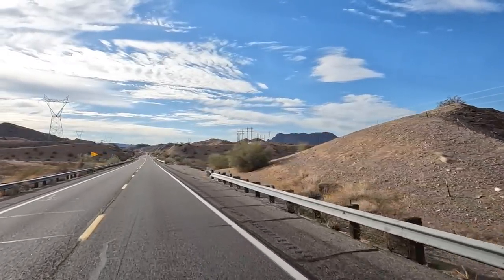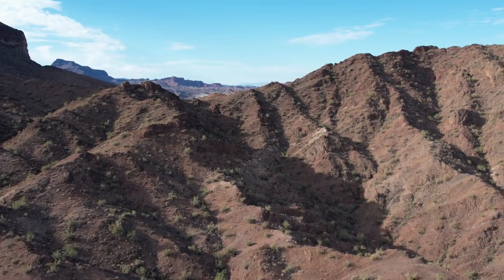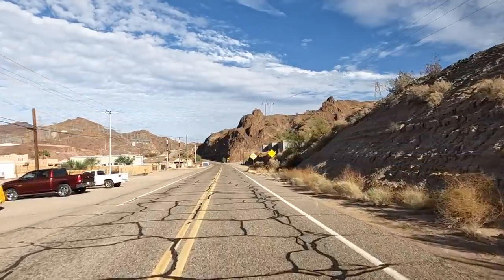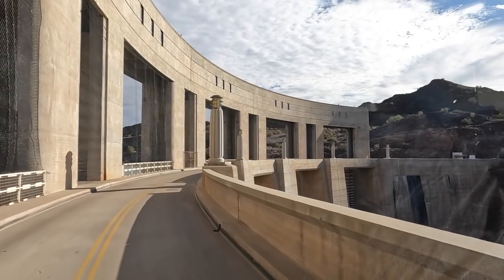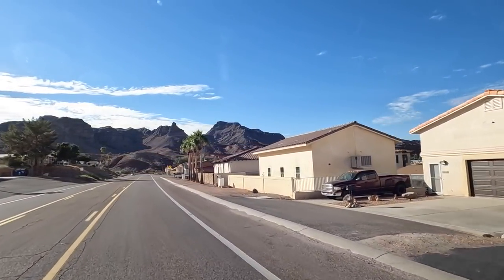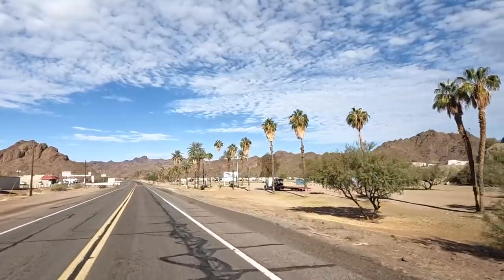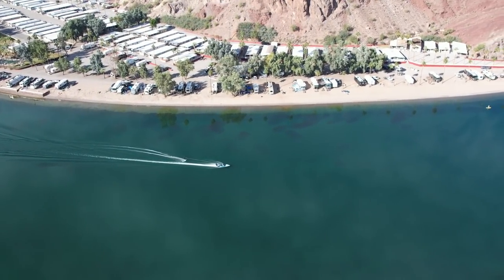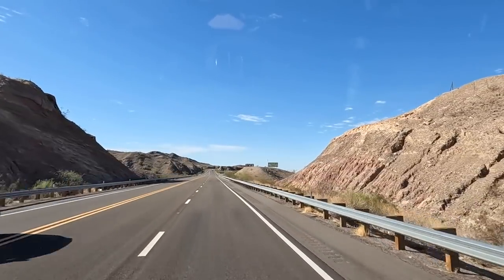Parker Dam Arizona Colorado River Scenic Drive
Parker Dam Arizona Colorado River Scenic Drive Ride along AZ 95 scenic Byway for views of Parker Dam - Bill Williams Wildlife Preserve - Colorado River - La Paz County Park.